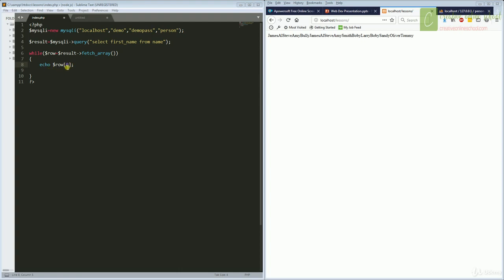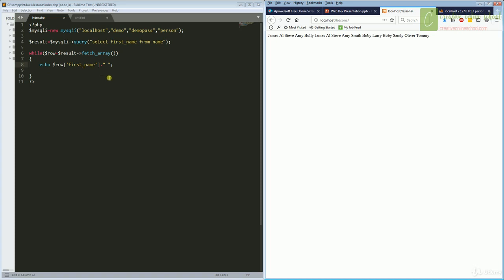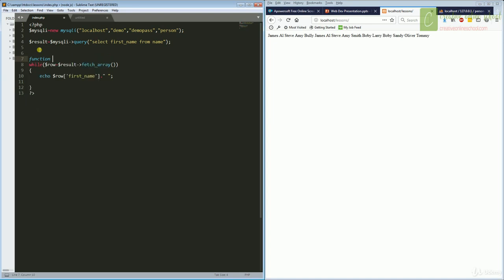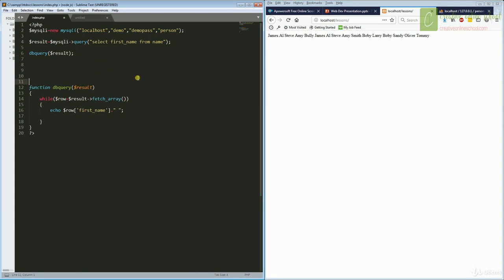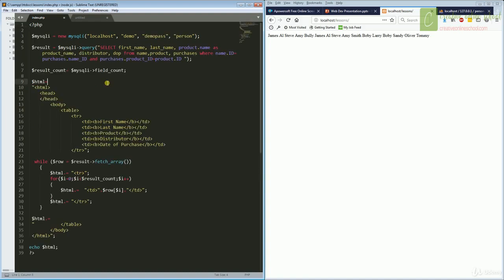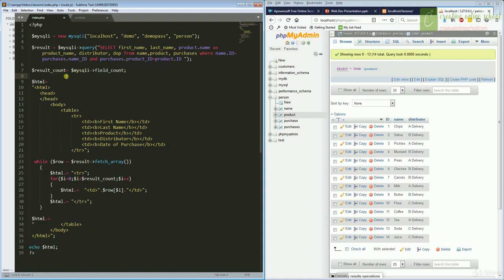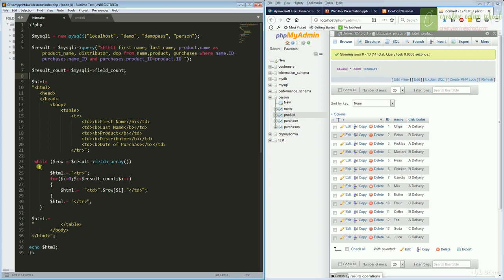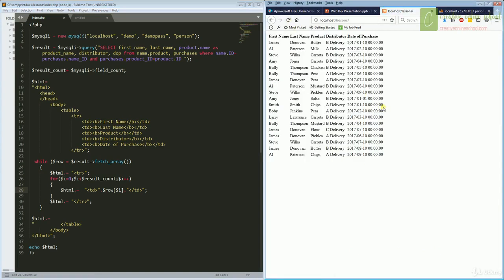29 PHP + MySQL Basic Project # Part 2